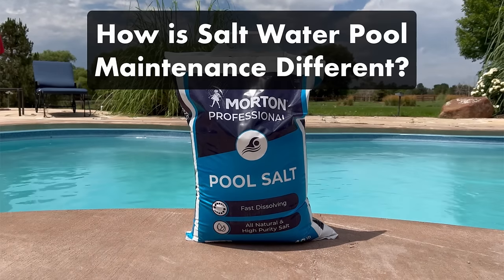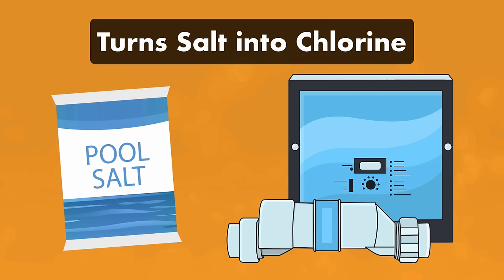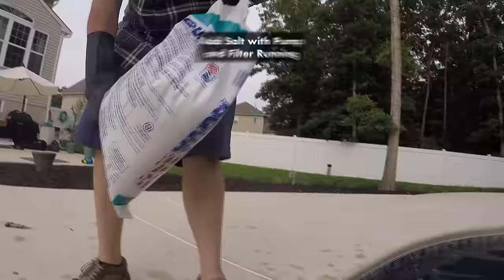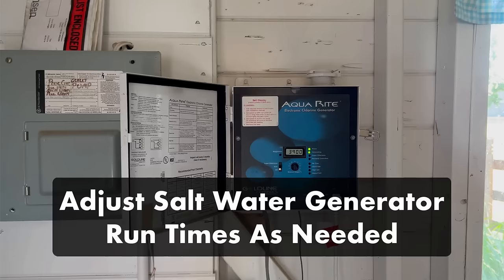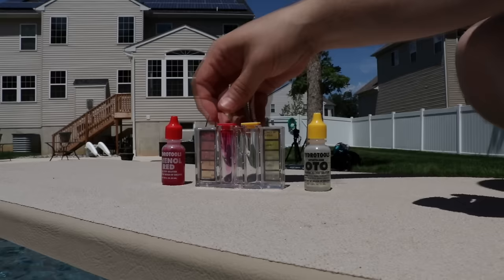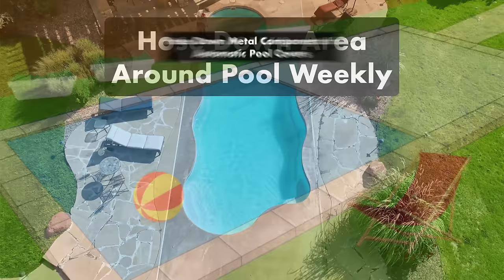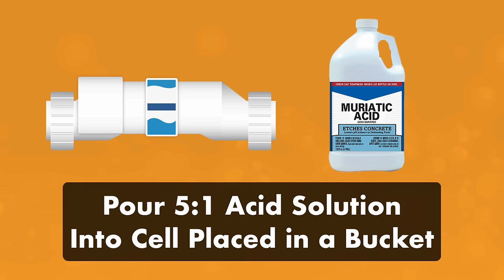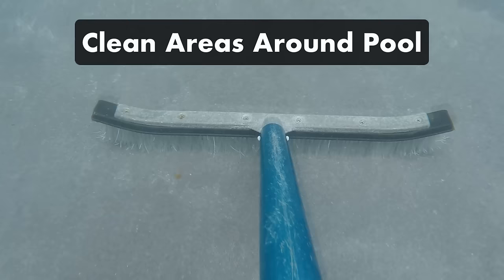Salt Water Pool Maintenance for Beginners | Swim University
There are a few key differences between salt water pool maintenance and traditional pool care. You’ll still need to keep your water balanced and clean. But you’ll also need to pay extra attention to things like high pH levels and calcium build-up in your salt water generator. Once you do understand how to take care of your salt water pool, you’ll be able to avoid issues like fluctuating water chemistry and erosion. So here are the 7 steps of salt water pool maintenance.

⏰ Timestamps:
00:00 - Introduction to Salt Water Pool Maintenance
00:43 - The 7 Keys to Salt Water Pool Maintenance
01:28 - #1. Add the Right Amount of Salt
02:44 - #2. Test and Balance Your Water Once a Week, Especially Your pH
05:01 - #3. Set Up Your Circulation
05:34 - #4. Prevent Erosion and Calcium Buildup
06:35 - #5. Check Your Salt Cell Every 3 Months
07:21 - #6. Shock Your Pool Regularly
08:04 - #7. Clean Your Surfaces Once a Week